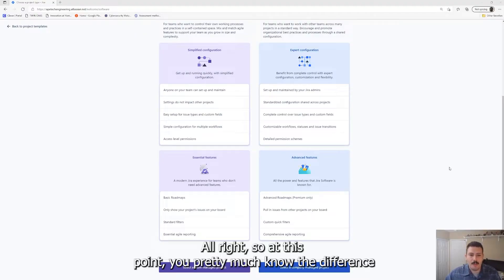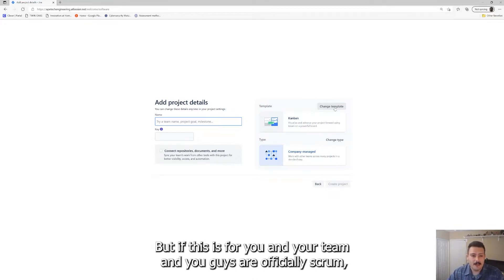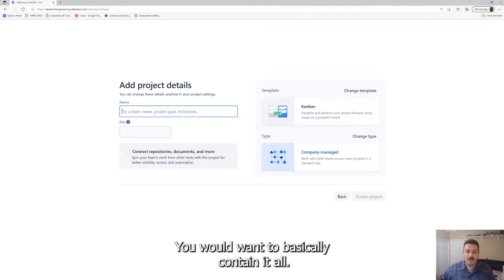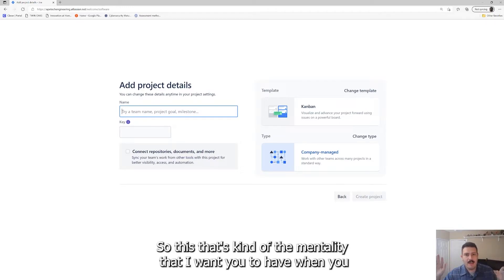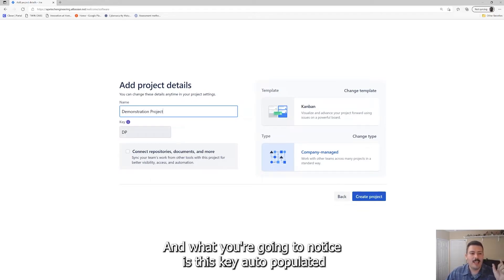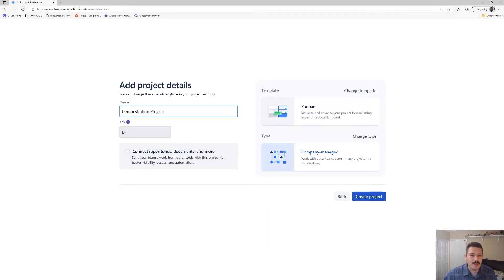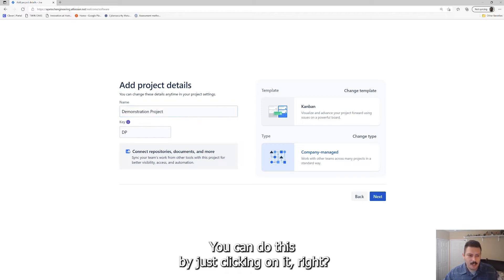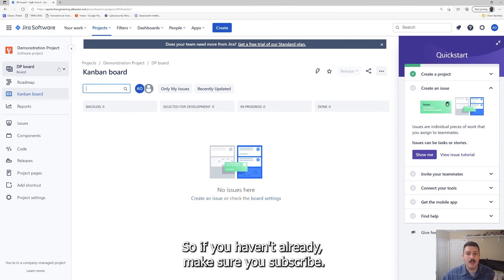How To Create Your FIRST Jira Project | Atlassian Jira | Jira Cloud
Now that you have your Atlassian account, you know the difference between Scrum and Kanban, you know the difference between Team and Company Managed projects, it is time to finish the configuration of your very first Jira Project.

The final step in the process is to give your project a name, a key, and if you are on a paid version of Jira, you can base your project off a template.  Additionally, if you want to connect to additional DevOps tools, you can do so now, or as I recommend, you can wait to create those integrations later.

In this video, I give you some tips and tricks after having created hundreds of Jira projects over the last five years.  Learn what I recommend and don't make the same mistakes that hundreds before you have done.